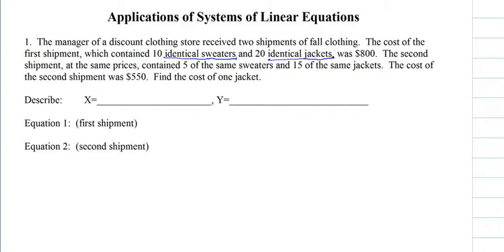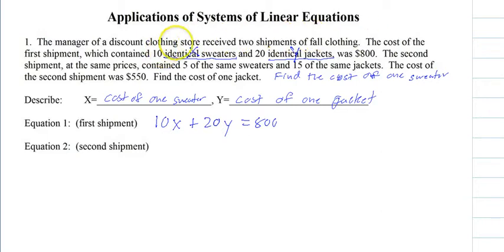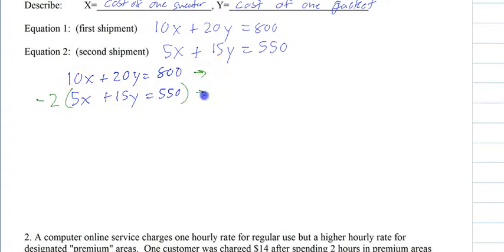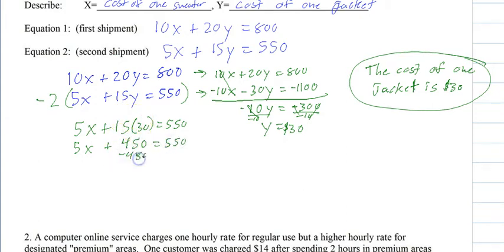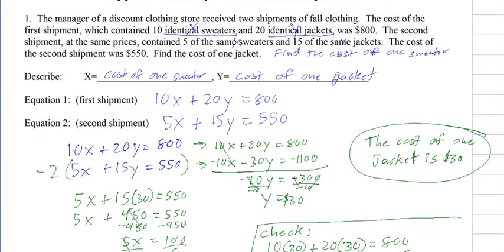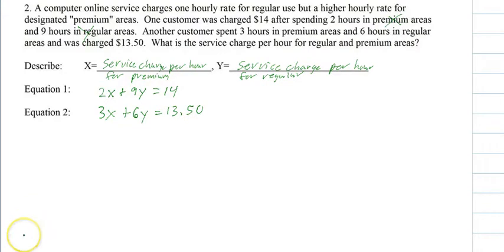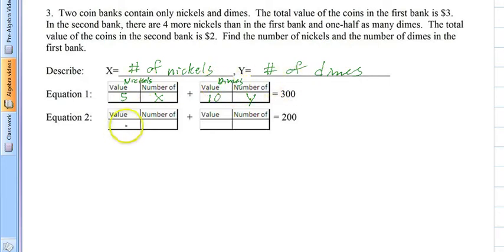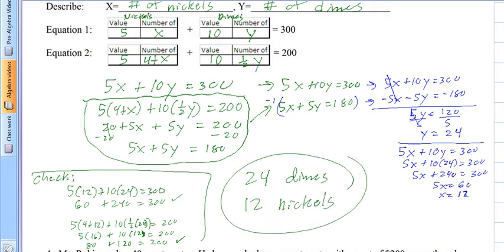Applications of Systerms of linear equations